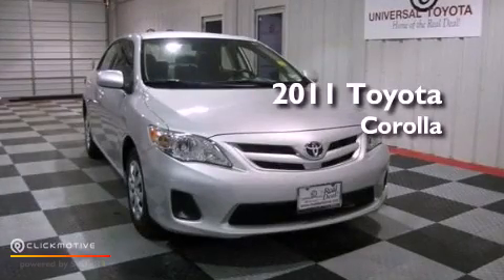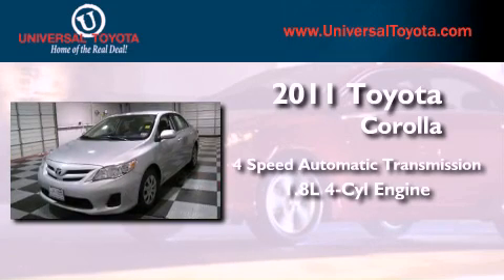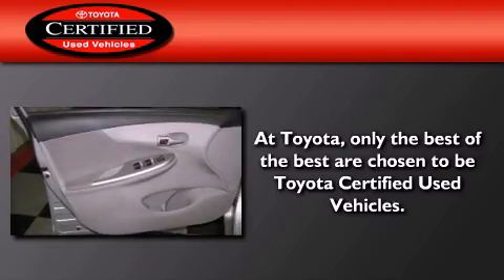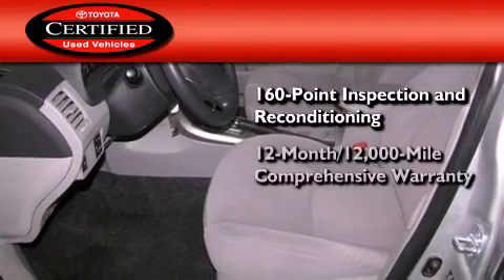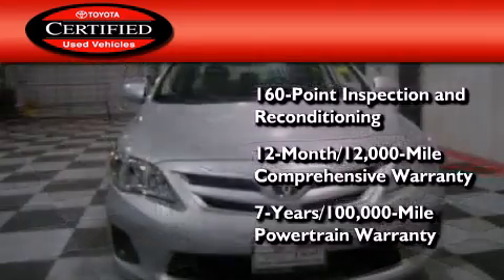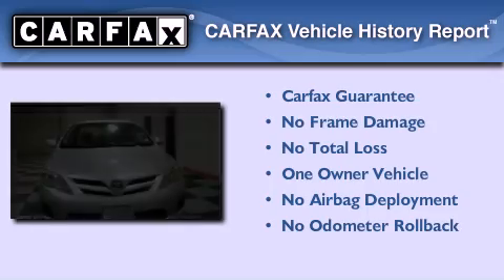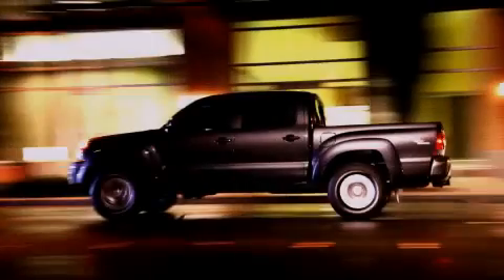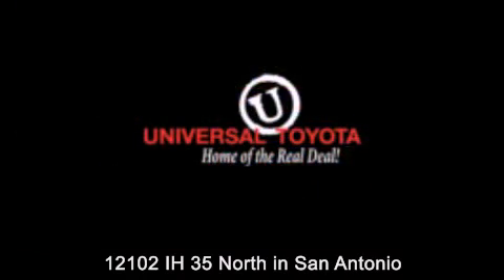2011 Toyota Corolla San Antonio TX 78233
Year : 2011
 Make : Toyota
 Model : Corolla
 Engine : Gas I4 1.8L/110
 Trans . : Automatic
 Exterior : Classic Silver Metallic
 Miles : 22,970
 Interior : Gray
 Stock : 25972